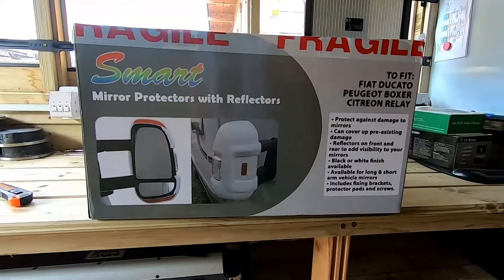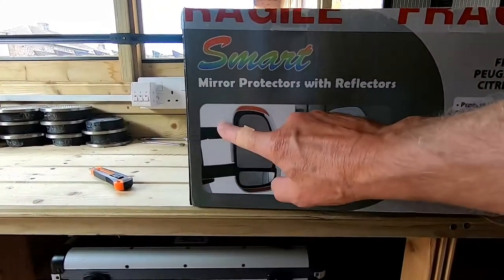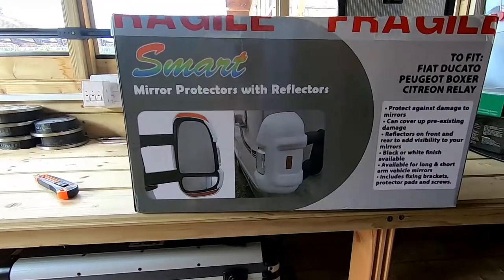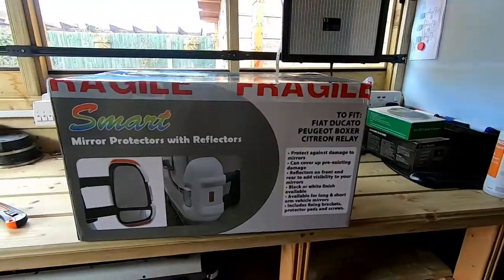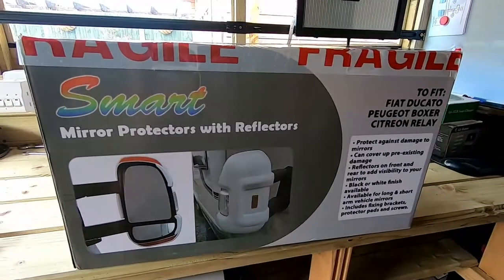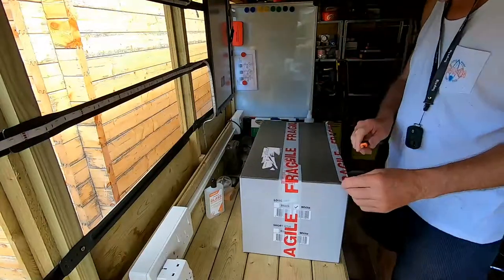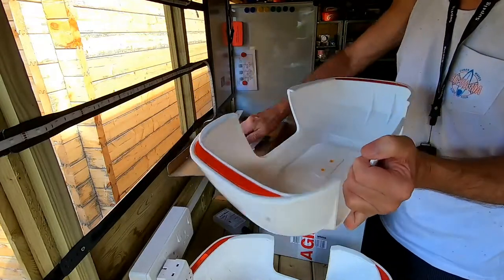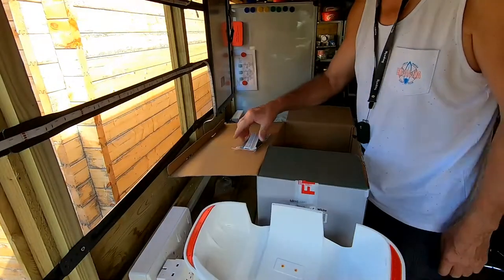wing mirror covers for motorhomes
Fitting wing mirror covers to long arm mirrors on motor-homes.
Sorry about the wind in the video!